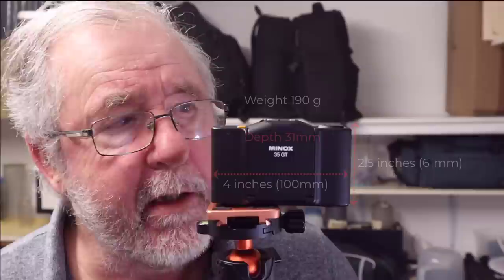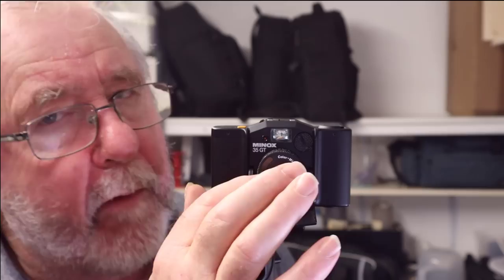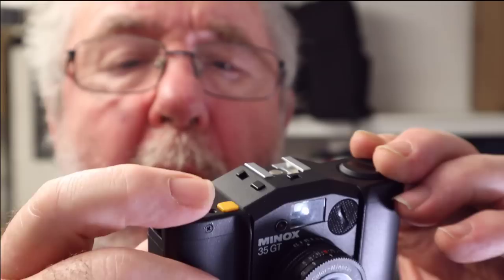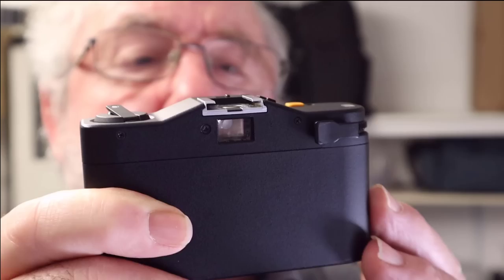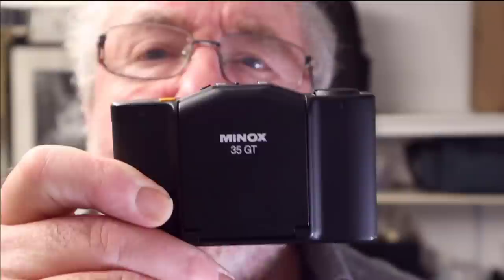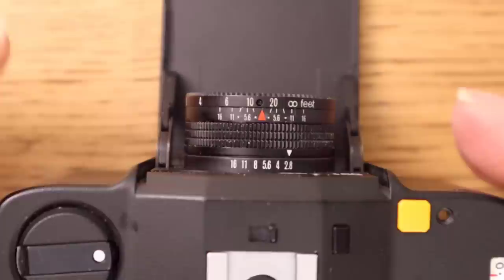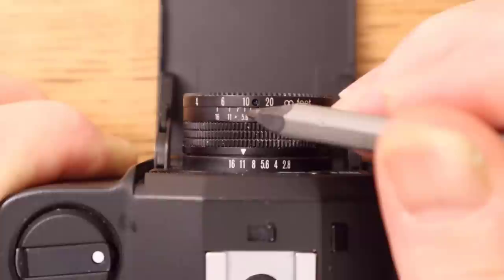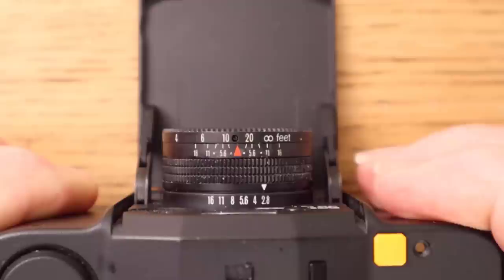The Mighty Minox 35 GT, does quality come in a little package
This video is about the Minox 35GT 35mm camera, how it works and was I successful taking images  in conditions that would test any 35mm camera, I did make a mistake in the video, the camera takes 4 button cells not 2, my bad.

Open sequence
Photo by Marek Piwnicki on unsplash